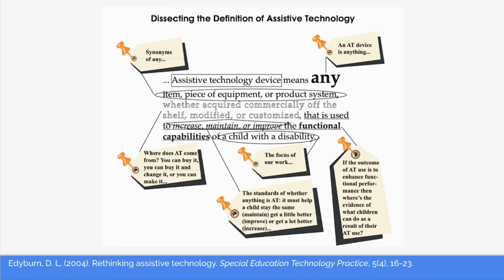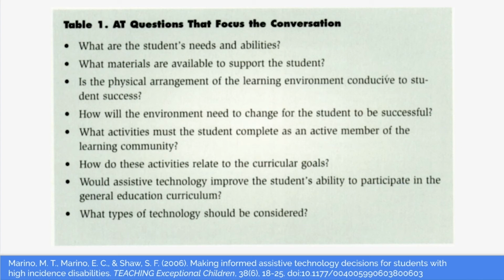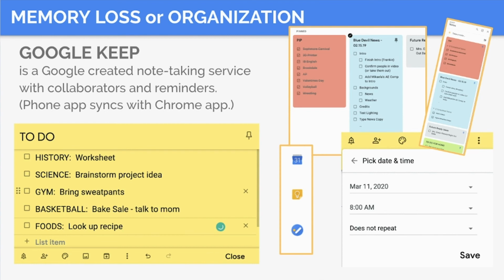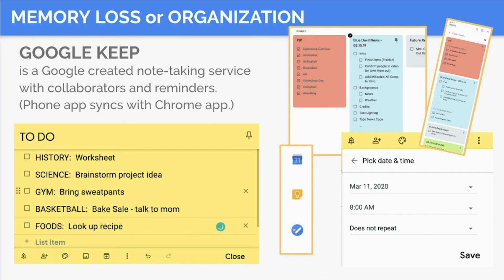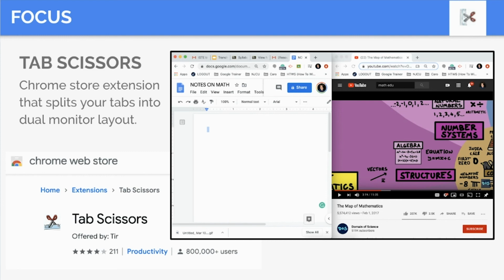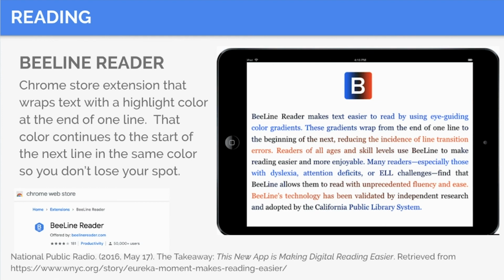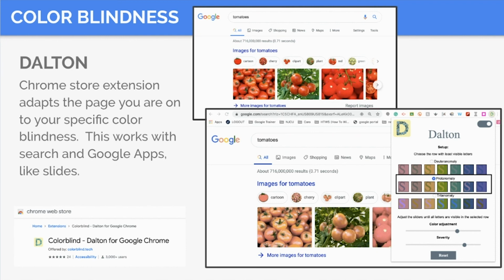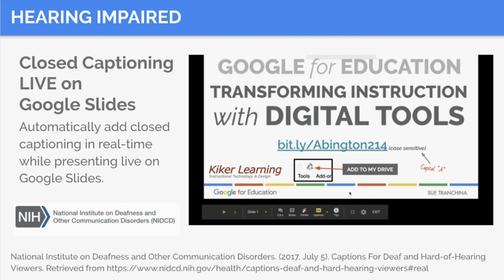Accessibility Tools for Special Education - Sue Tranchina EDTC616 - Narrated Slide Show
NJCU EDTC 616 - Using Technology in Special Education Narrated Slide Show